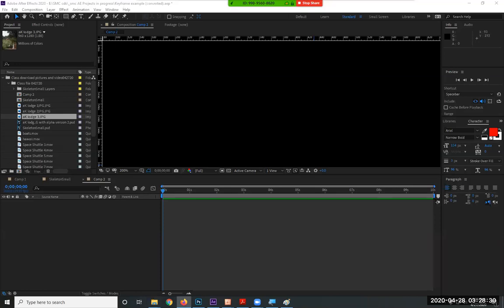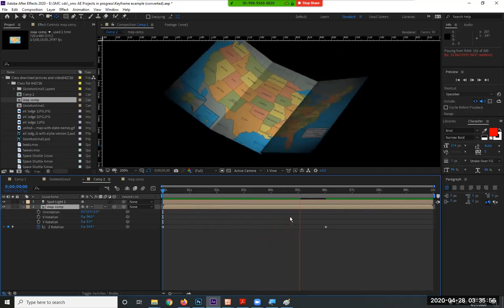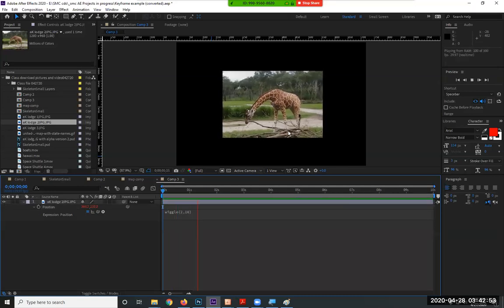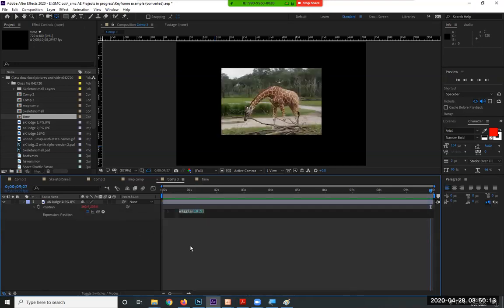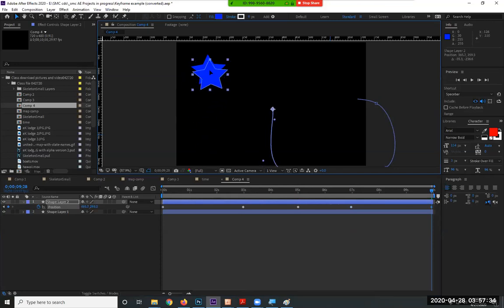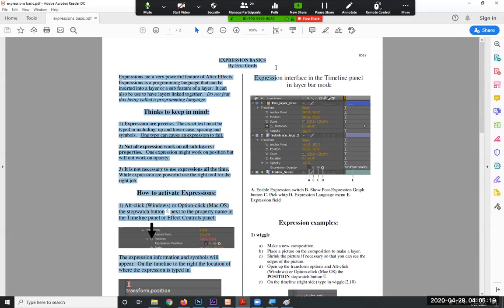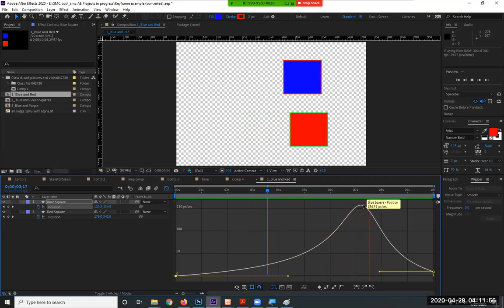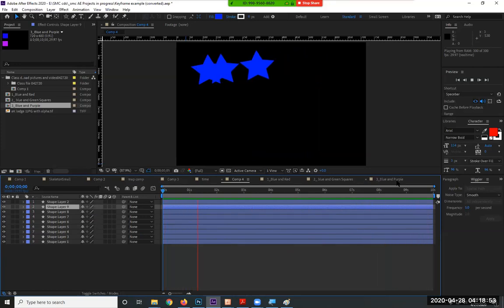Folding map, expressions and easy easy - Class 042120 part two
Part 2 of an odds and ends class.  This covers how to make a 3D Folding map, an overview of expressions and using easy-easy key frames.

Sorry for the bad sound.